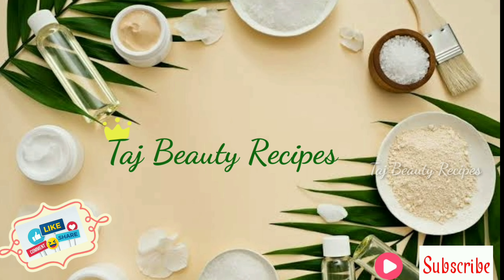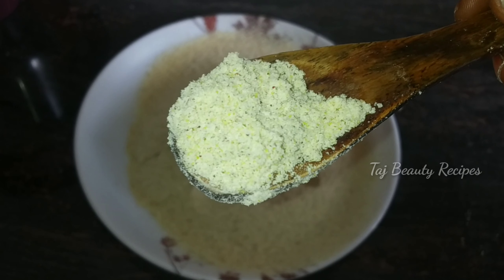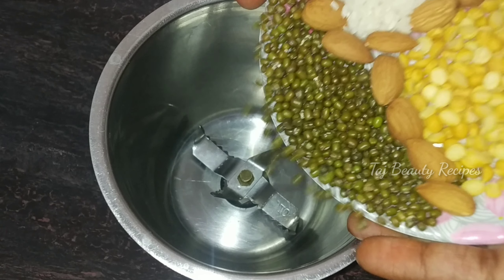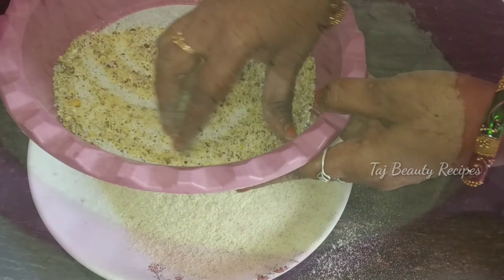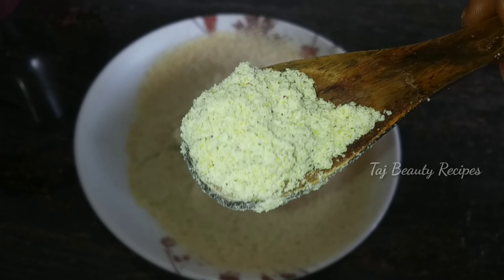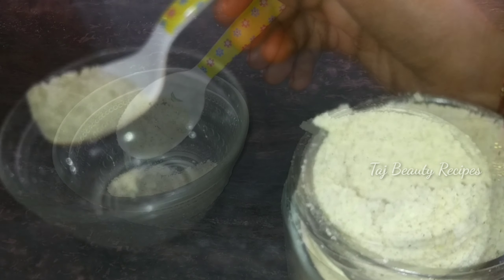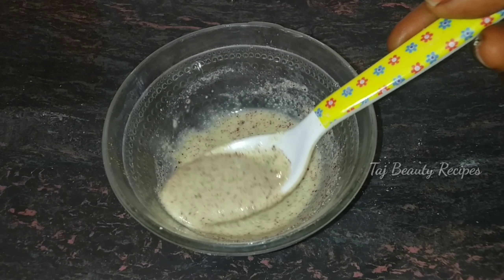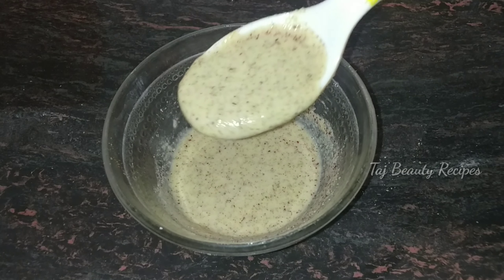Instant Skin Whitening || Rice Both Powder || Fair skin || Clean & Clear Skin || Almond Both Powder.